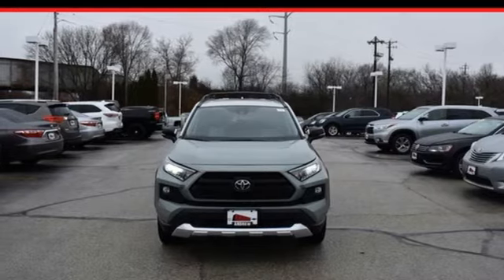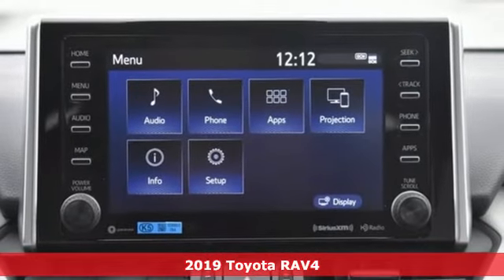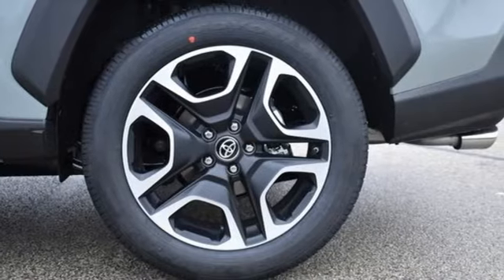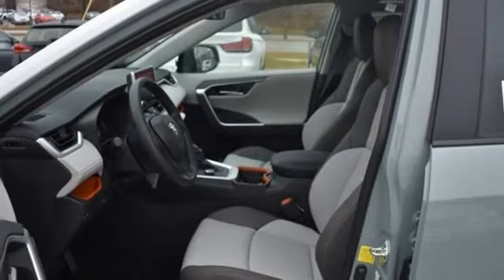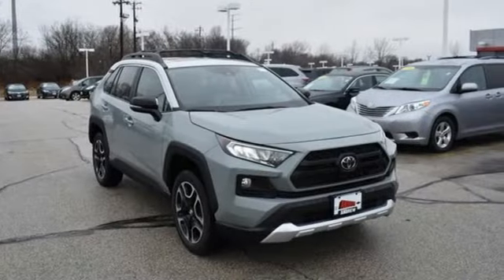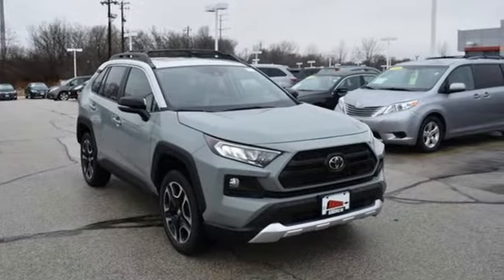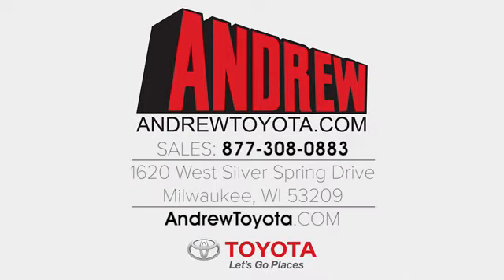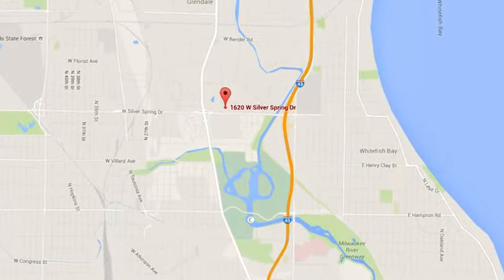New 2019 Toyota RAV4 Milwaukee, Glendale, WI #37414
Year: 2019
Make: Toyota
Model: RAV4
Trim: Adventure
Engine: 2.5L 4-Cylinder DOHC Dual VVT-i
Transmission: 8-Speed Automatic
Color: White
Interior: Mocha
Stock #: 37414
VIN: 2T3J1RFV7KW003551

Address:
1620 W Silver Spring Dr